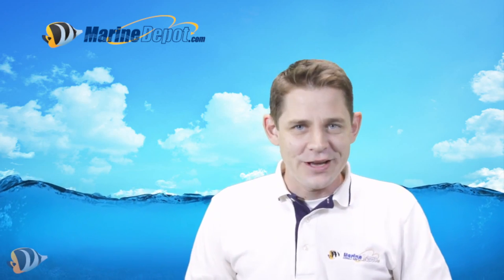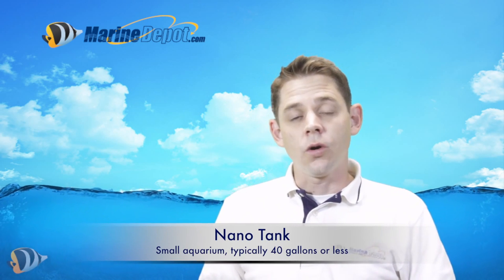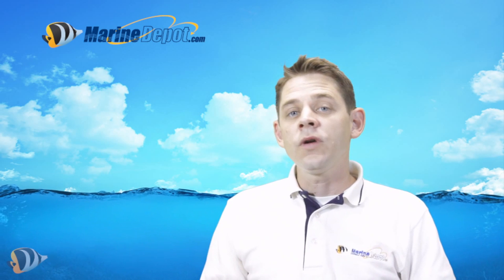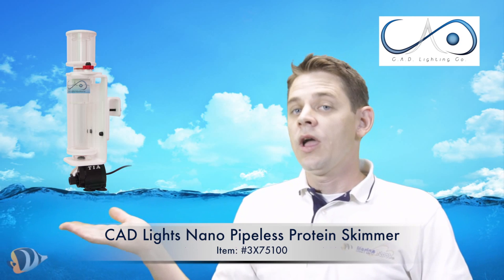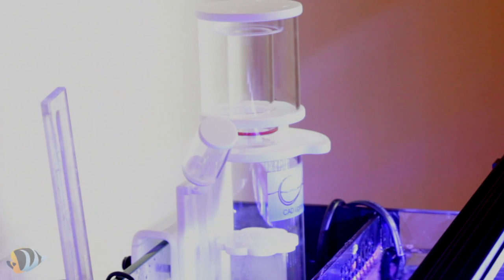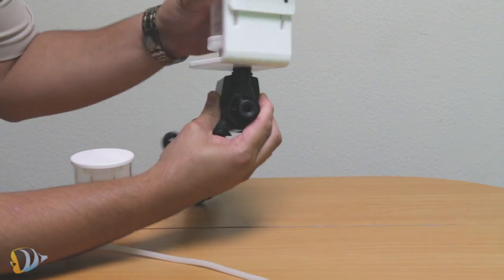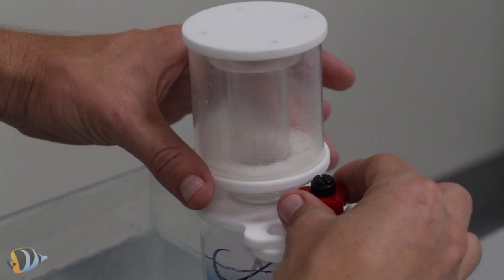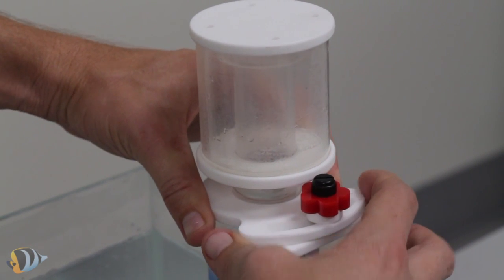CAD Lights Nano Pipeless Protein Skimmer - Product Highlights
Nano aquariums are one of the best things that happened to our hobby as they have opened up the doors to reef keeping for many people that may have been too intimidated to keep saltwater aquariums in the past.  For this reason, many manufacturers are releasing nano size products to help introduce higher quality equipment into these very popular pint sized aquariums. In this video, we have the New Cad Light Nano Pipeless protein skimmer and will show you how and why this skimmer is going to be a great choice for your nano aquarium.

What makes it nano?  Well the size of course!  The skimmer has a small footprint of only 3.5" x 3.25" making it small enough for installation in most all in one aquariums. The skimmer includes a hang-on bracket and just be sure to measure the space inside your tank first, just to ensure the skimmer will fit.

It is constructed of 100% cell-cast acrylic and comprised of very easy to assemble components.

The skimmer includes an air silencer for quiet operation and as well as a silicone airline tubing. The included bubble plate will help reduce turbulence and improve performance. The pump houses a needle-wheel impeller for fine foam production and is rated for aquariums up to 50 gallons! Basically, the skimmer boasts all the same great features you would find on larger, professional type skimmers but comes in a nano size package.

Upon hanging the skimmer onto your aquarium, you will want to open the drain by loosening the lock knob and turn the skimmer until the holes are aligned on the bottom of the skimmer body. Then, apply power and give the skimmer a minute to settle.  After about 60 seconds you can start to adjust the foam level by slowly turning the skimmer clockwise and observe the foam level.  Once the foam is adjusted to the desired level, you can tighten the lock knob and the skimmer is all set go.